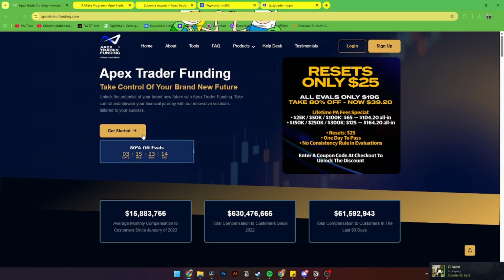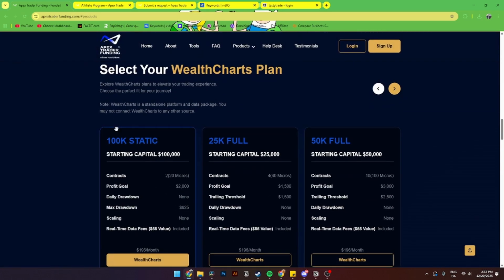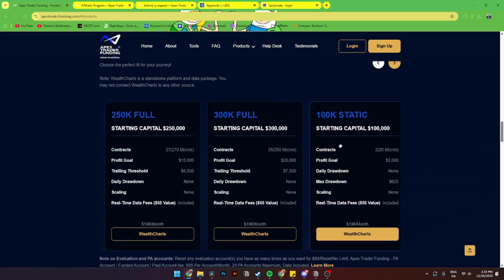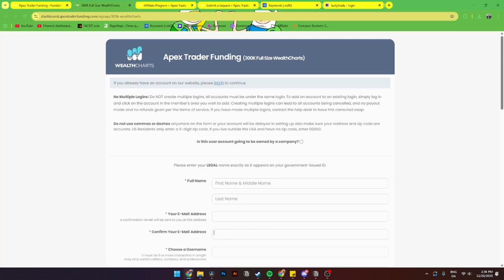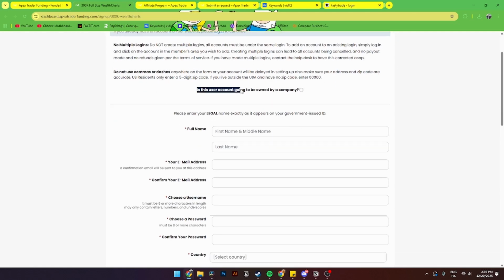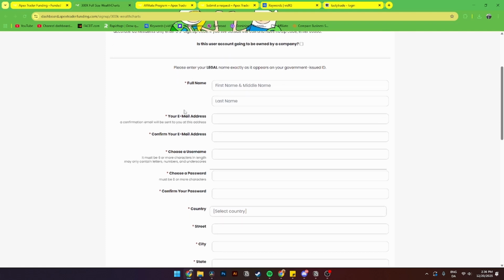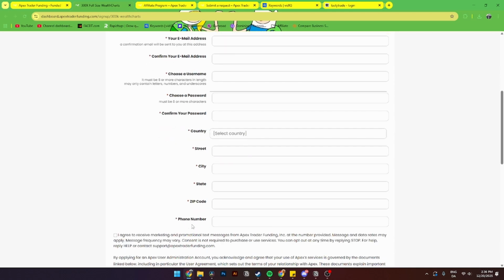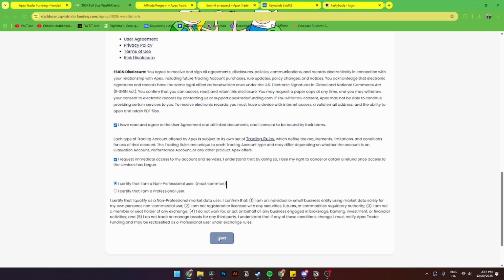How To Register For Apex Trader Funding (Full 2026 Guide)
how to register apex trader funding (Full 2026 Guide)

In this video, I will show you step by step how to register for an Apex Trading account, making it easy for even those new to "day trading for beginners." This guide covers navigating the website and selecting a suitable "trading strategy" from the available plans. Whether you're interested in the "stock market" or looking into "stock trading," this tutorial helps you get started with your "day trading" journey by choosing the right plan for your "day trading strategies."

Apex Trader Funding is a proprietary trading firm that funds futures traders globally after they pass a one-step evaluation, offering large capital access with flexible rules, high profit splits (up to 90%).